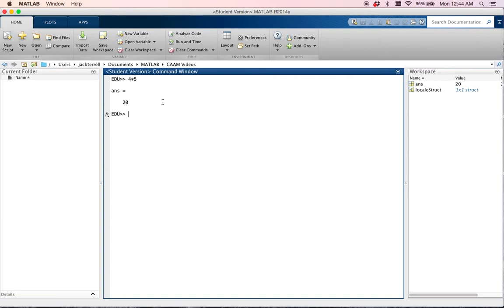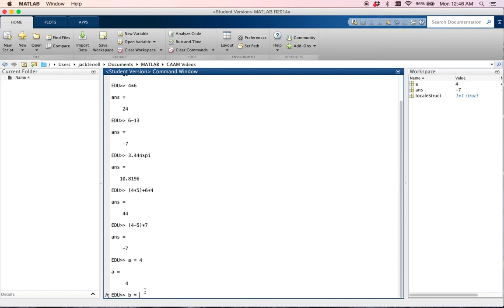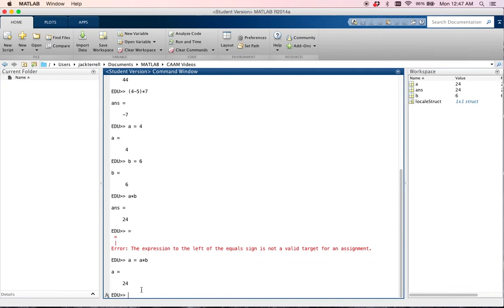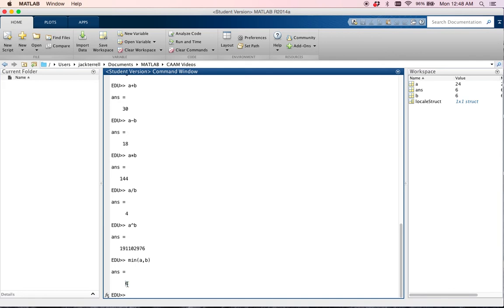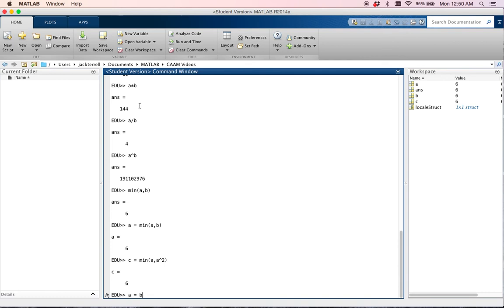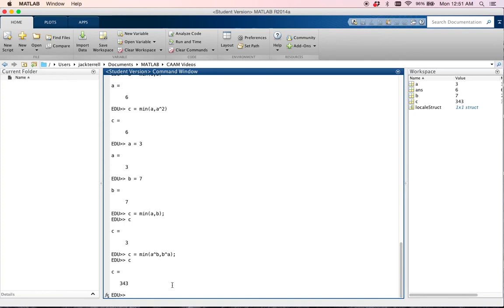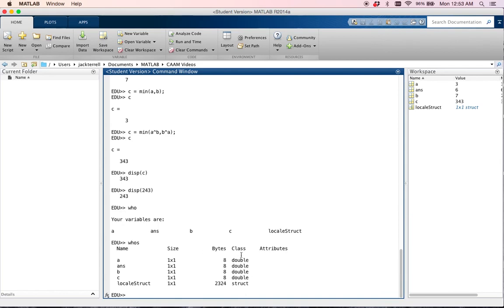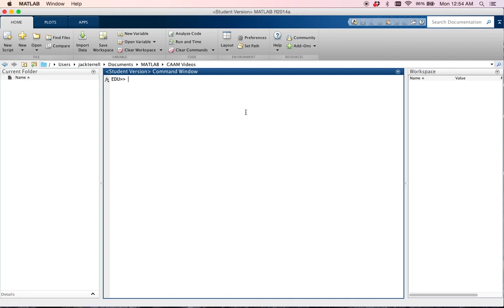Basics: Variables, Operations, and Using Functions (Part 1 of 5)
I use MATLAB variables and basic operations (+, *, etc), and a function (min) to do some simple math.